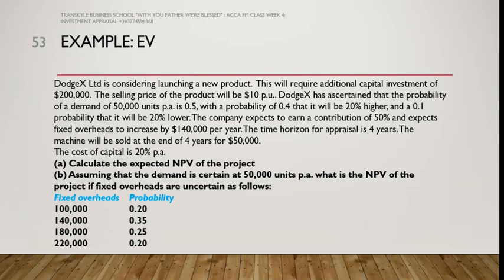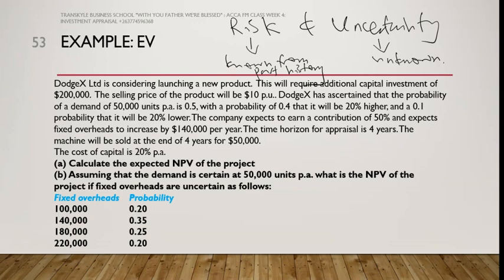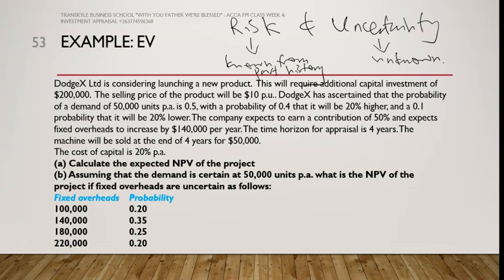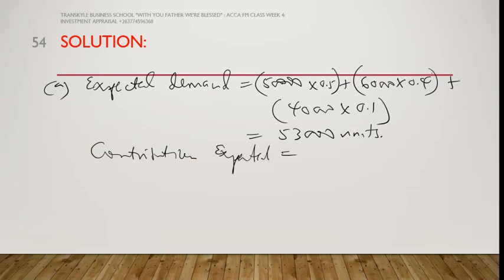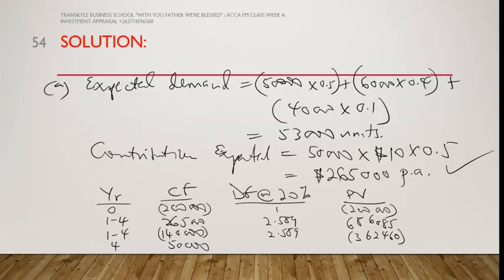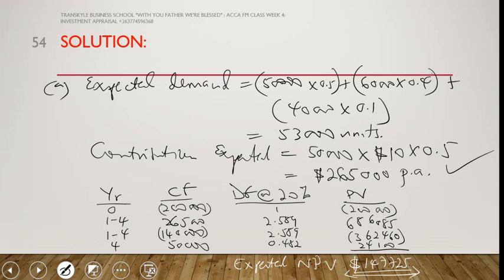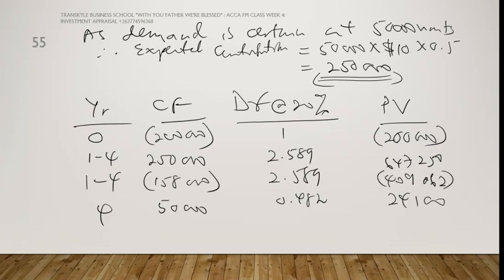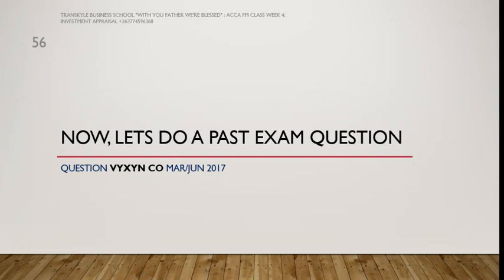ACCA FM WEEK 4 INVESTMENT APPRAISAL - PART 10 - EXPECTED VALUES